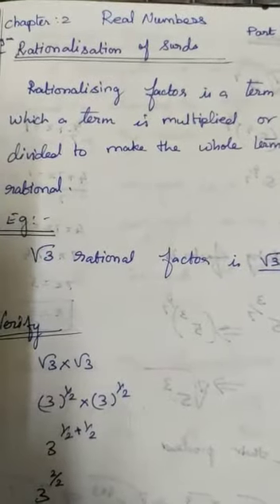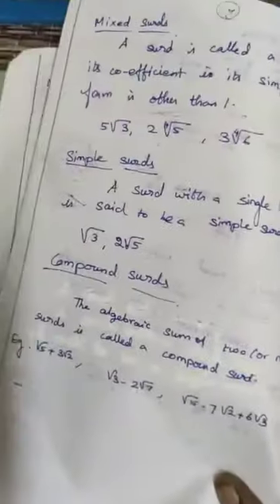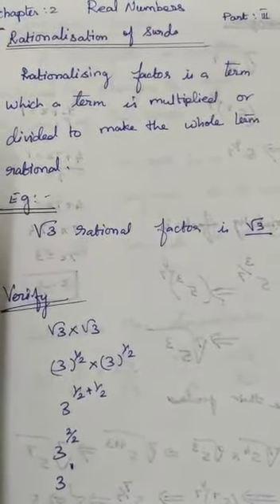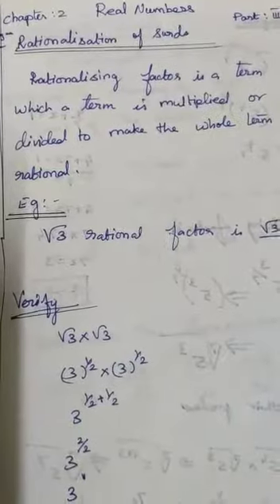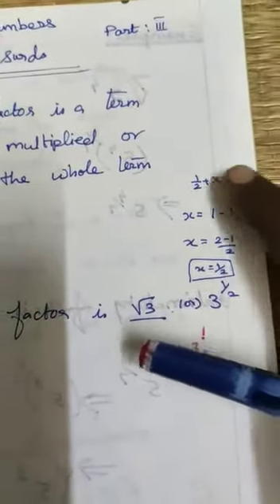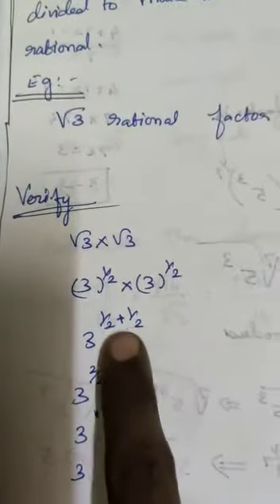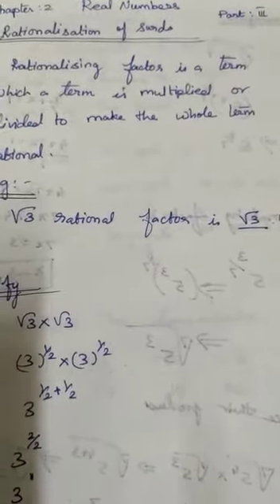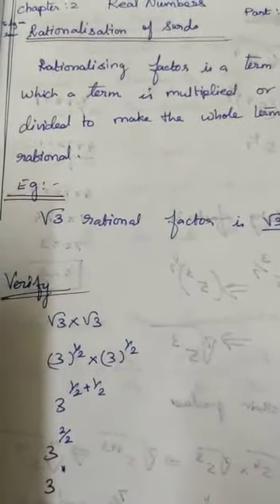9th STD maths rationalising of surds intro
Video from K Kayalvizhi